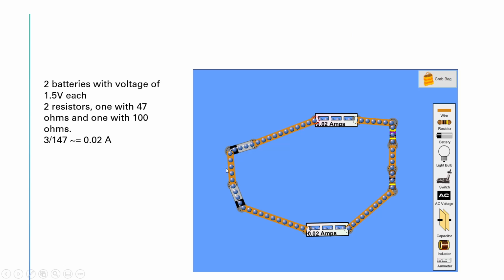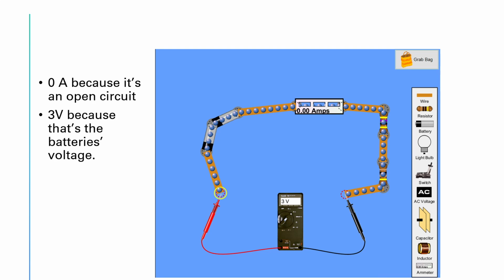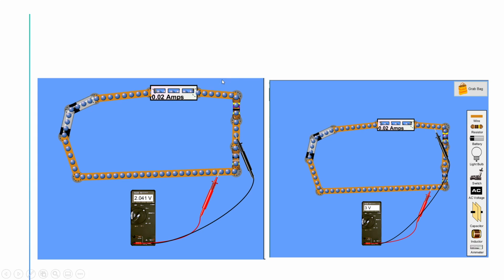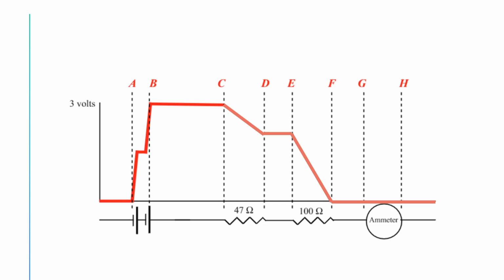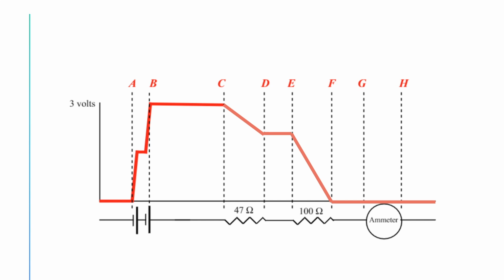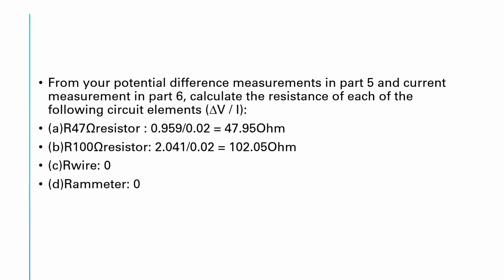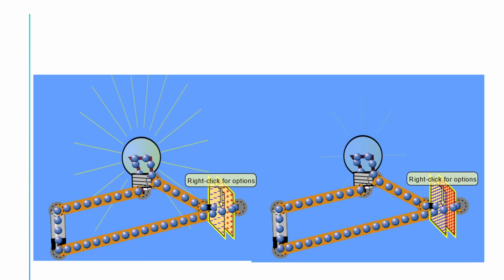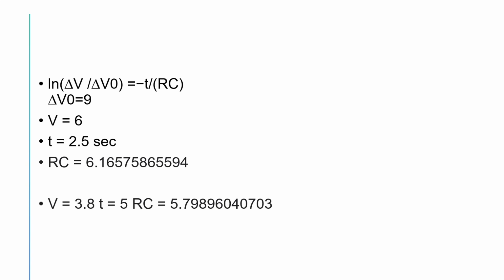GT PHYS 2212 Lab 4 Circuits